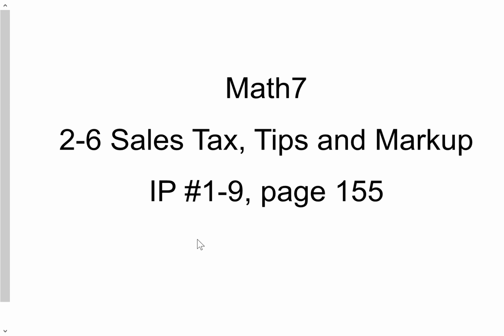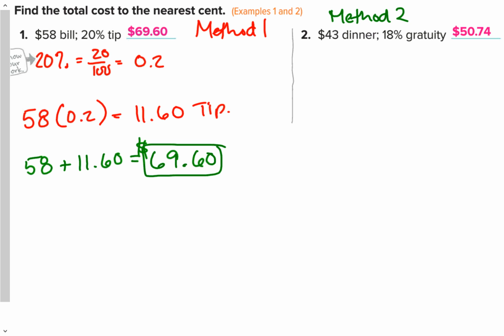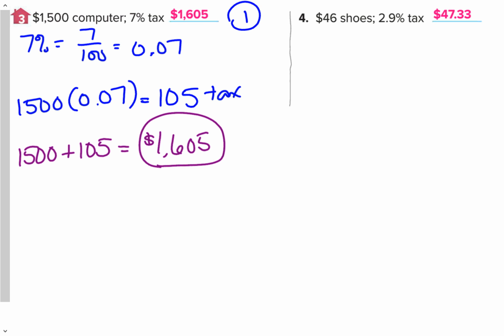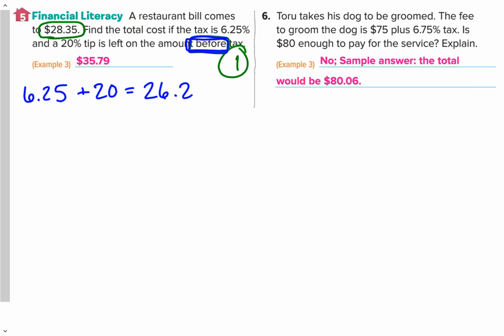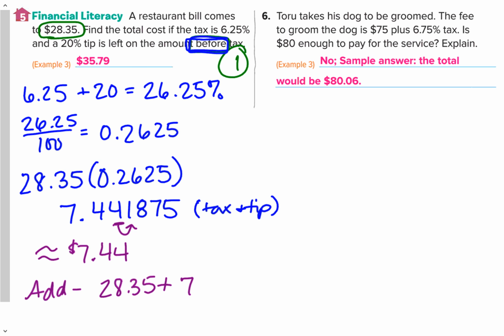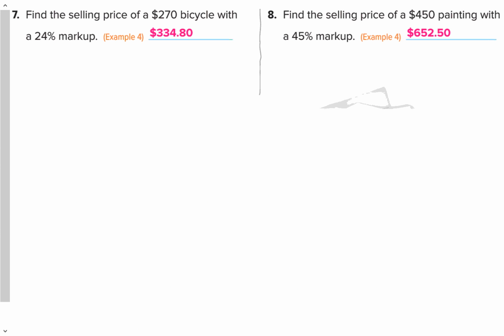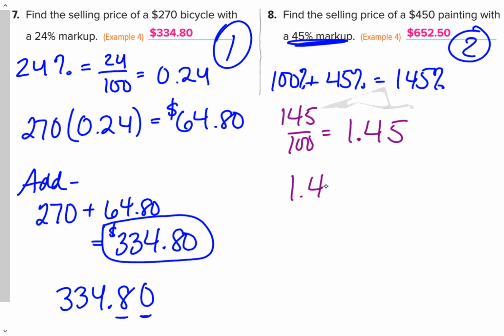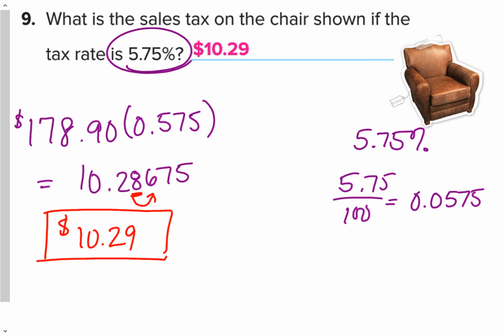Math7 2-6 Sales Tax, Tips, and Markup, IP #1-9, page 155